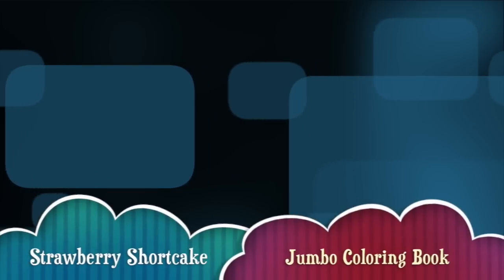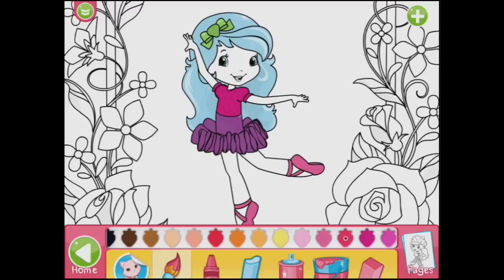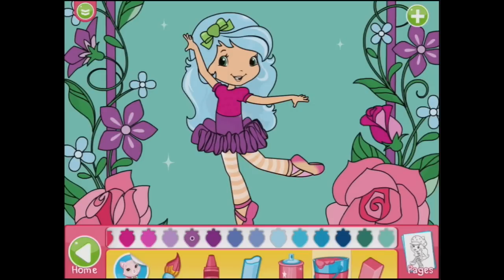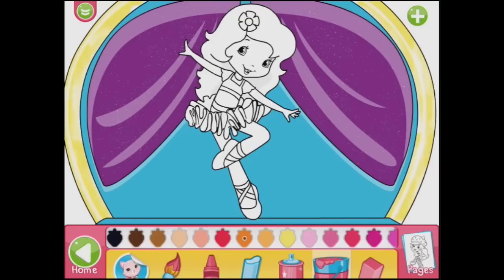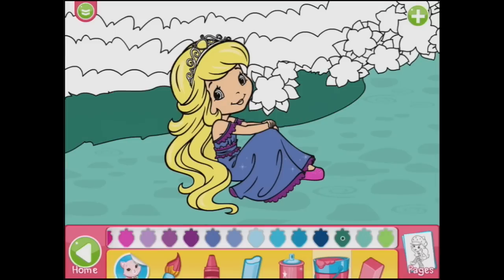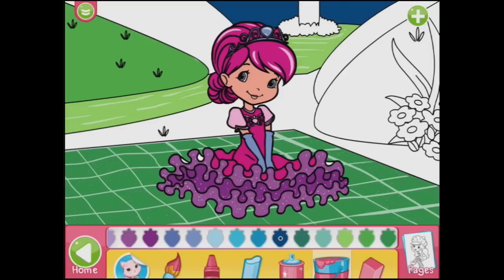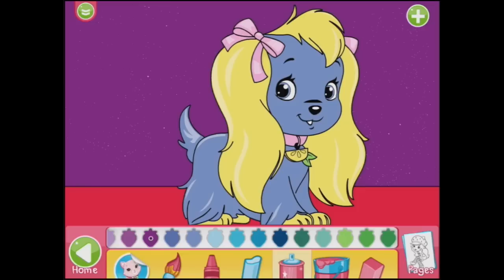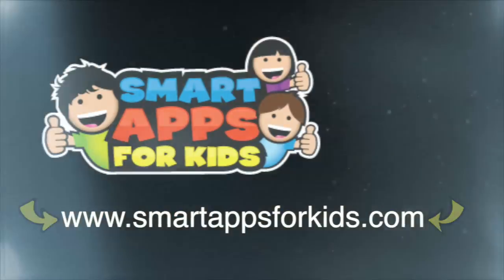Strawberry Shortcake Jumbo Coloring Book Part 1- iPad app demo for kids - Ellie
Color your berry favorite characters including Strawberry Shortcake and her friends, in a deluxe jumbo coloring experience with 70 pages of fruitastic fun.

Create colorful masterpieces for your family and friends from popular themes, including summer fun, holidays, ballerinas, princesses, pets and so much more.

Features
• Use your imagination to color and paint your berrytastic friends, including Strawberry Shortcake, Lemon Meringue, Orange Blossom and Plum Pudding
• Featuring exciting scenes and characters from Berry Bitty City, like ballerinas, pets, winter, best friends and more
• Easy-to-use kid-tested navigation
• Customize your own masterpiece with over 70+ stickers
• Kid-tested coloring features make it easy for little fingers to color and paint within the lines or in free form mode
• Plus a fabulous array of brushes, paints, colors and glitter to choose from
• Save and share your creations from your camera roll (parent gated for privacy and to ensure only the best works of art are saved & shared)